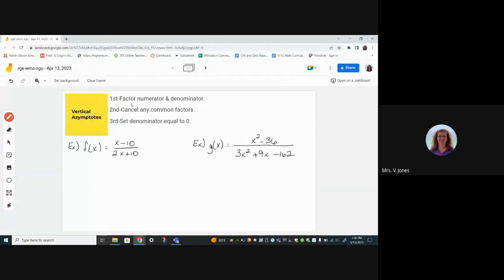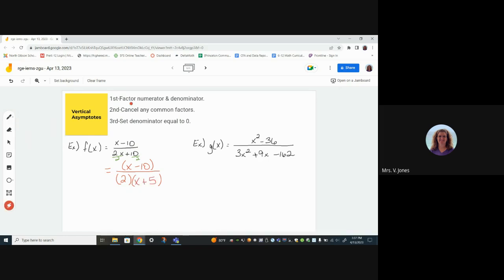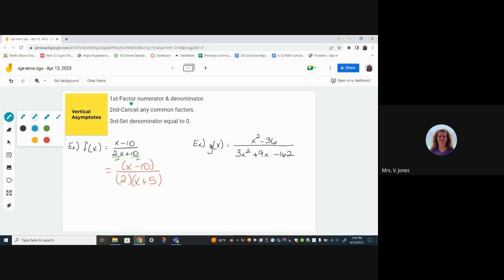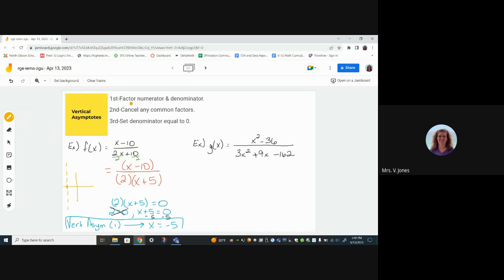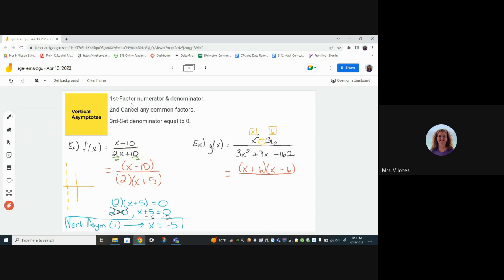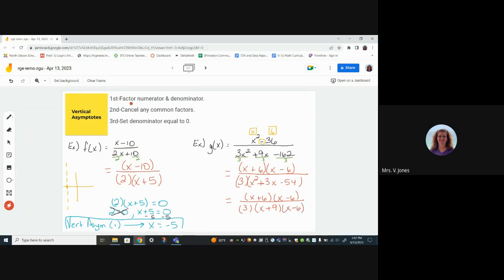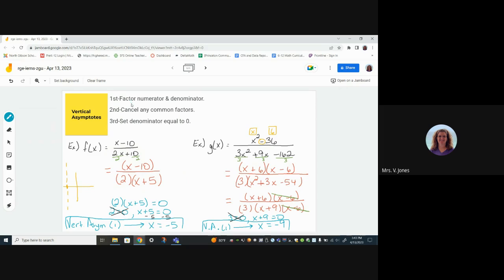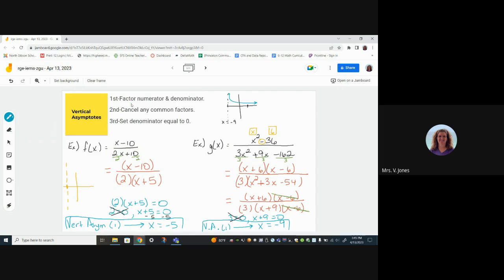9-4: VERTICAL ASYMPTOTES (Delta)